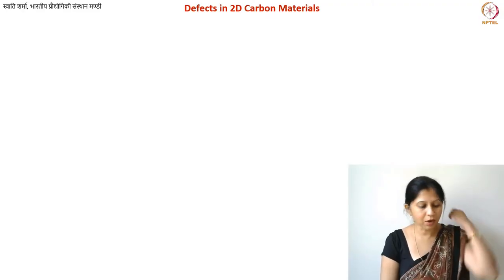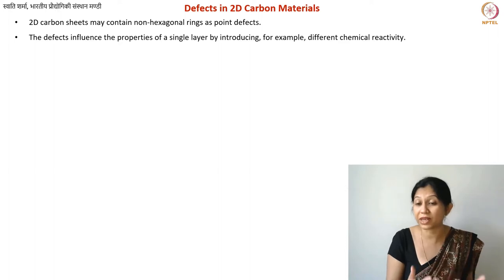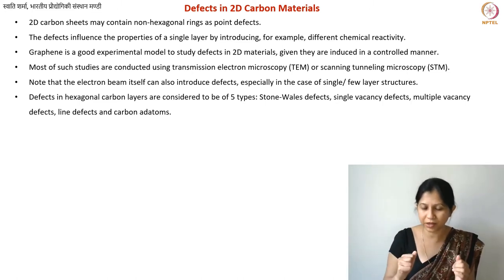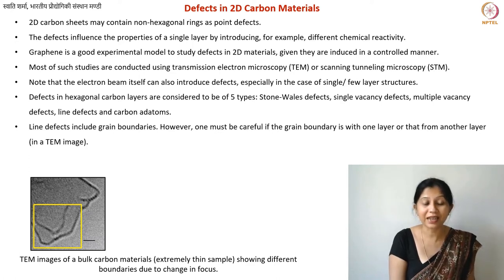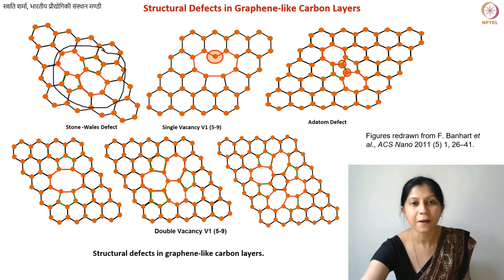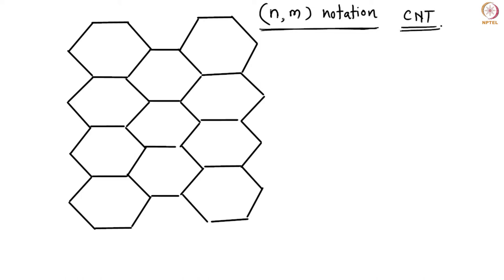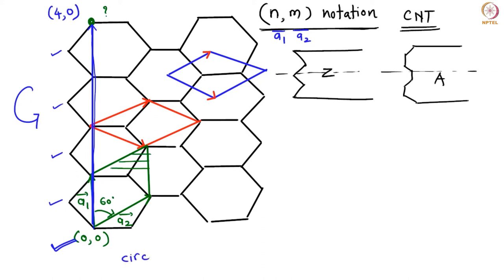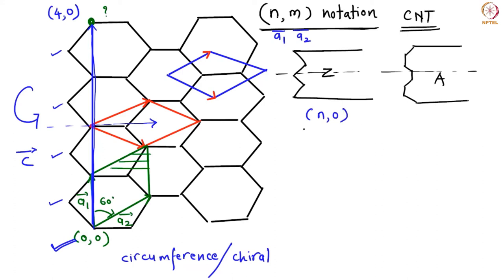Defects in Graphene and the (n,m) Notations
Lecture by Swati Sharma, IIT Mandi  - Point and line defects in Graphene, TEM imaging of graphene, analysis of defects and edge reactivity, n,m notations and the crystal relationshop between graphene and carbon nanotube